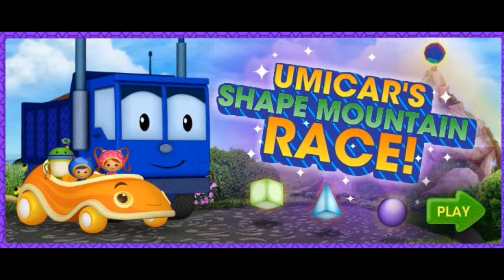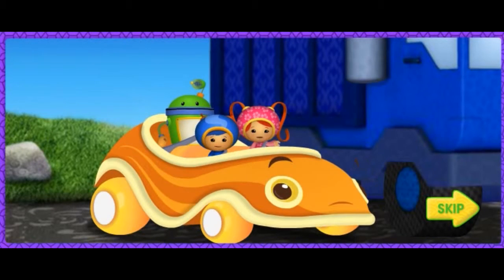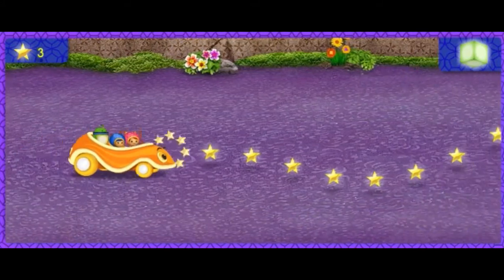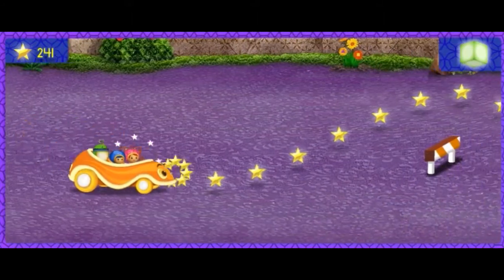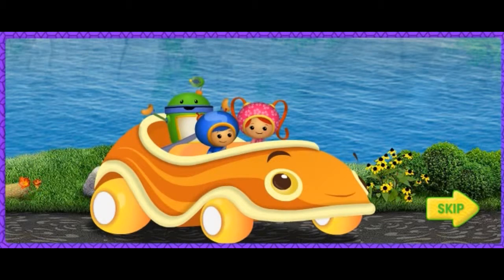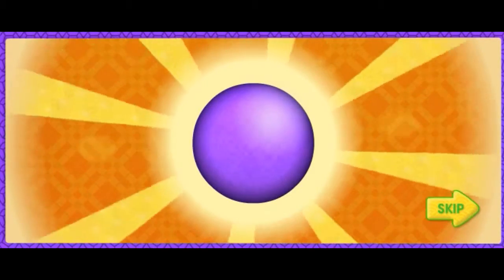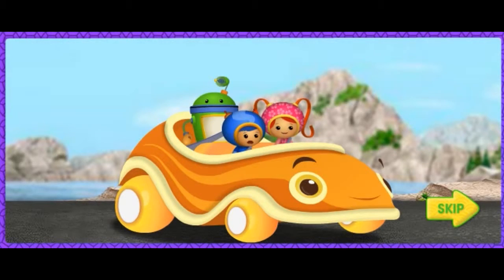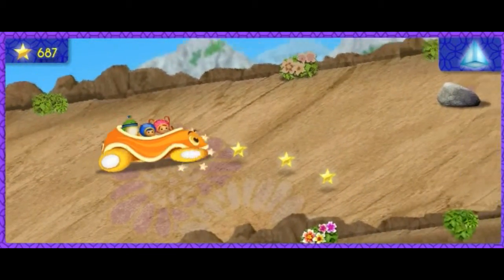Team Umizoomi Umicars Shape Mountain Race - Full Episodes for Kids English Games Movie Team Umizoomi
Team Umizoomi Umicars Shape Mountain Race - Full Episodes for Kids English Cartoon Games Movie Nickelodeon Nick JR NEW Team Umizoomi

Team Umizoomi is an animated live-action series on Nick Jr. It's located in the center of a wonderfully urban environment, where the streets are paved with origami, the sidewalks are swirled with color, and even the manhole covers have whimsical patterns embedded within. Team Umizoomi is made up of Milli, Geo, and Bot, who solve everyday problems with their Mighty Math Powers in order to keep Umi City running smoothly.

Your preschooler will join these mini and mighty superheroes as their "Umifriend" to solve any and every problem. By demonstrating how math is everywhere and how it's integral to our daily lives, Team Umizoomi engages preschoolers, enhances their interest in, excitement for, and enjoyment of math.